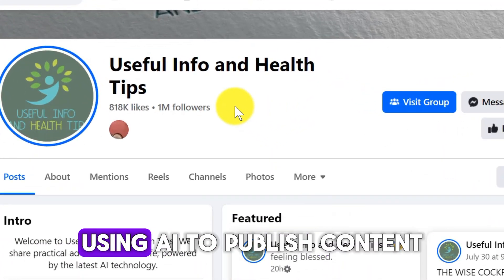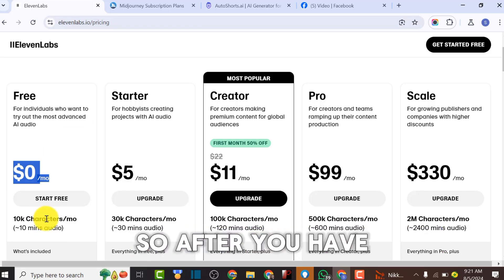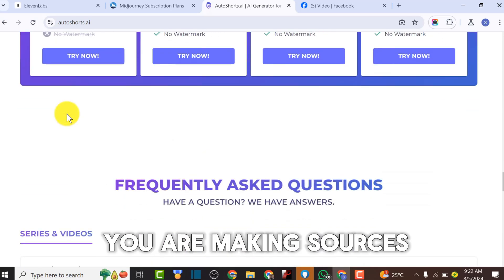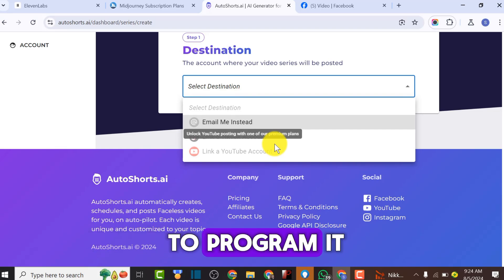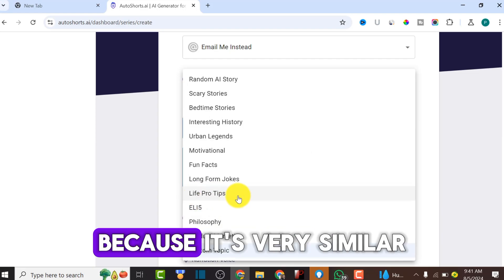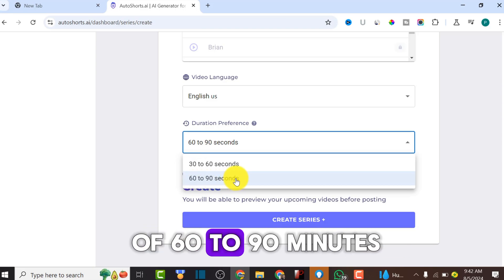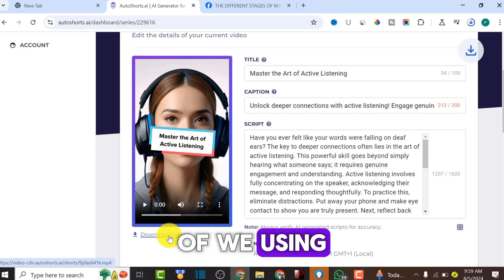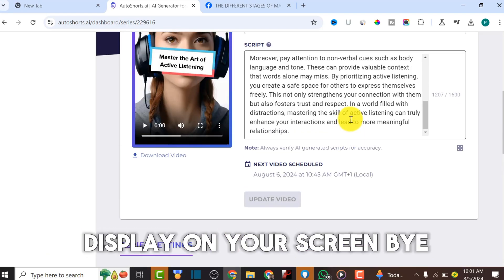Autoshorts Review - This FREE AI TOOL can automatically Generate Facebook Reels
In this Autoshorts review, we dive into how this free AI tool can automatically generate Facebook Reels for you. Save time and create engaging content with Autoshorts!

 This tool is a game-changer for content creators, especially those looking to expand their reach on Facebook Reels.

Try AutoShorts.ai for Free (No credit card required)

✅ Safe 15% using the code "PHILIP"

🚀  Elevenlabs For AI Audio Platform.

 If you're looking to save time and effort while creating engaging content, Autoshorts is the tool for you.

Let's explore how this free AI tool can revolutionize your content creation process.

What is Autoshorts?

Autoshorts is an innovative AI tool designed to help content creators generate short, engaging videos automatically.

Whether you're a seasoned content creator or just starting, Autoshorts simplifies the process of creating Facebook Reels.

With its user-friendly interface and powerful AI capabilities, you can produce high-quality videos in minutes.

No more spending hours editing and tweaking your content – Autoshorts does the heavy lifting for you.

Key Features and Autoshorts review

1. **AI-Powered Video Generation**: Autoshorts uses advanced AI algorithms to analyze your content and generate short, engaging videos. This means you can create multiple videos quickly and efficiently, perfect for maintaining a consistent posting schedule.

2. **Customizable Templates**: Choose from a variety of templates to match your brand's style and tone. Whether you want a professional look or something more casual, Autoshorts has you covered.

3. **Easy-to-Use Interface**: The intuitive interface makes it easy for anyone to create videos, regardless of their technical skills. Simply upload your content, select a template, and let Autoshorts do the rest.

4. **Optimized for Facebook Reels**: Autoshorts ensures that your videos are optimized for Facebook Reels, helping you reach a wider audience and increase engagement.

5. **Free to Use**: One of the best things about Autoshorts is that it's completely free. You can start creating high-quality videos without any upfront costs.

 How to Use Autoshorts

Using Autoshorts is a breeze. Here's a step-by-step guide to get you started:

1. **Sign Up**: Create a free account on the Autoshorts website.
2. **Upload Your Content**: Upload the video or images you want to use for your Facebook Reels.
3. **Select a Template**: Choose from a variety of templates that best suit your content and brand.
4. **Customize Your Video**: Add text, music, and other elements to personalize your video.
5. **Generate and Download**: Let the AI work its magic and generate your video. Once done, download it and share it on Facebook Reels.

 Benefits of Using Autoshorts

1. **Time-Saving**: Autoshorts significantly reduces the time required to create videos, allowing you to focus on other important aspects of your content strategy.
2. **Consistency**: With Autoshorts, you can maintain a consistent posting schedule, which is crucial for growing your audience on Facebook Reels.
3. **Increased Engagement**: High-quality, engaging videos are more likely to capture your audience's attention and increase engagement on your posts.
4. **Cost-Effective**: As a free tool, Autoshorts provides immense value without any financial investment, making it accessible to all content creators.

Pictory.ai Review - I Tested The Best AI Text To Video Generator! ⚠️My Results For 6 Months ⚠️

TIimeStamp

0:00 Introduction
1:03  editing tools Eleven Labs and Midjourney Capcut
2:05 Introduction to AutoShort AI as an all-in-one solution
2:42 How to start using AutoShort AI for free
3:26 Walkthrough of AutoShort AI dashboard
4:28 Choosing video topic and content type
5:39 Selecting voiceover options
6:18 Language and duration preferences
7:01 Creating a series with AutoShort AI
7:44 Reviewing the generated video and its components
8:32 Playback of the final video created with AutoShort AI
9:06 Conclusion